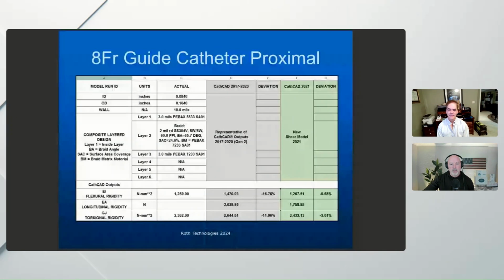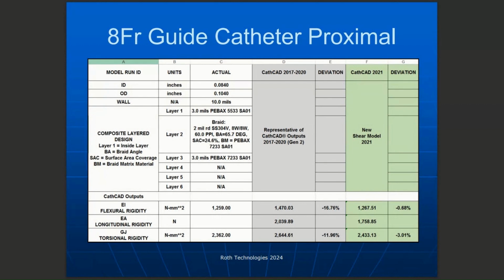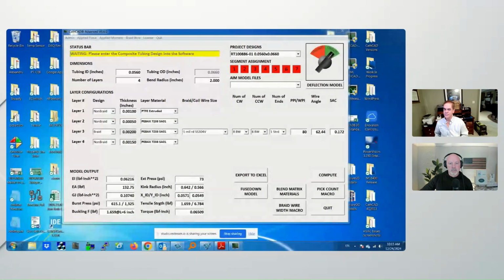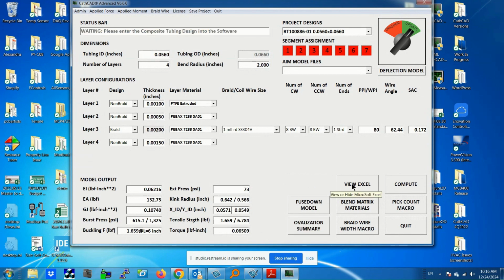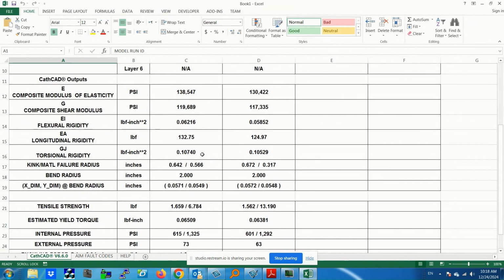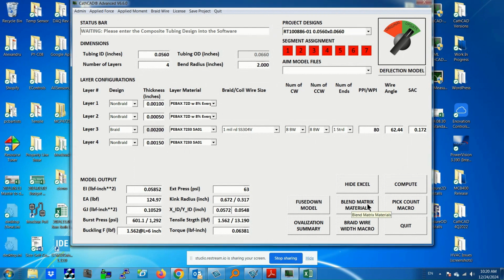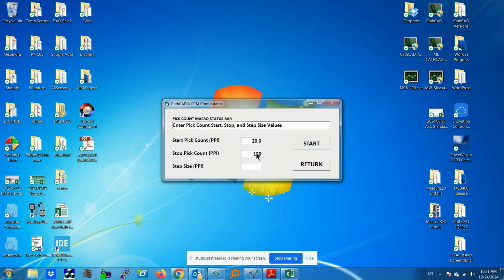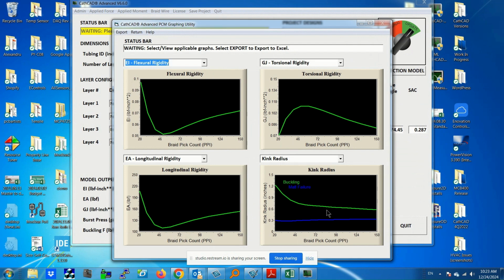Episode #8 Ron Roth, Ph.D., CathCAD®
For Episode #8 we’re joined by Ron Roth, the visionary behind CathCAD®, a predictive software solution for designing single and multi-lumen composite catheters.

During the podcast Ron ran a live demo of CathCAD® to build a 5Fr composite catheter shaft with a PTFE inner liner and tie layer. Ron then replaced the PTFE inner liner and tie layer with 72D PEBAX with 8% EverGlide®. See below for the catheter constructions:

Model Run# 1:
Liner: 1.0 mils PTFE Extruded
Tie Layer: 0.5 mils PEBAX 7233 SA01
Braid: 1 mil round wire SS304V, 8W/8W, 80 PPI
Jacket: 1.5 mils PEBAX 7233 SA01

Model Run# 2:
Liner: 1.5 mils PEBAX 72D with 8% EverGlide®

Key Results: The demonstration showed the catheter was about 5% more flexible with EverGlide®, had less than a 10% reduction in pushability, and maintained similar torque characteristics.